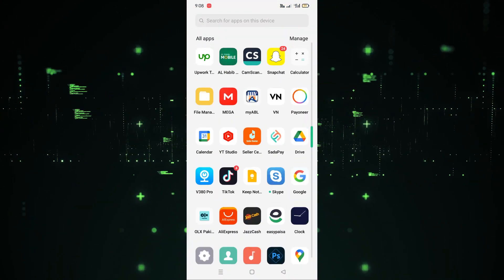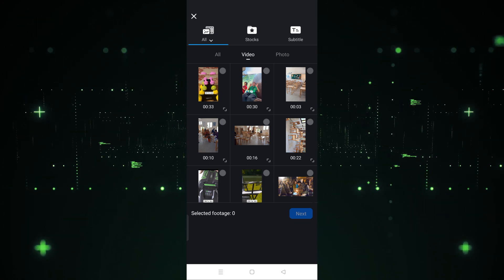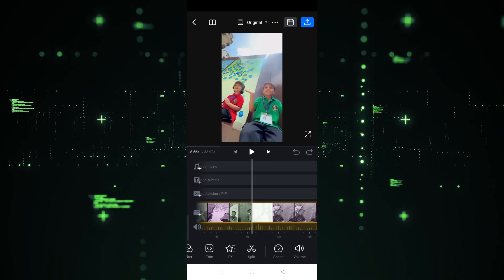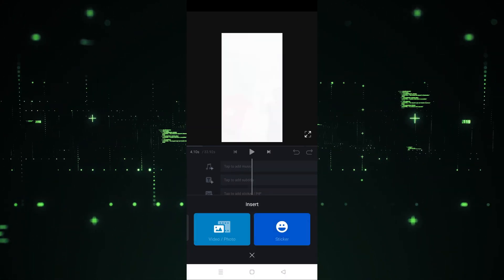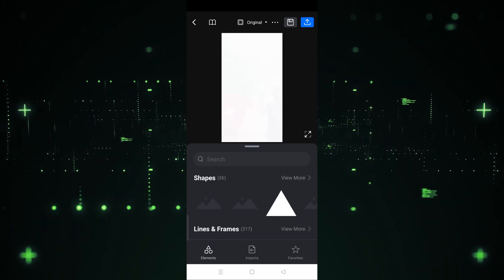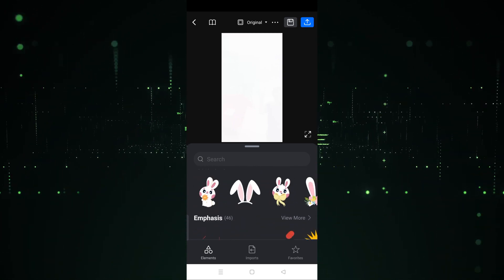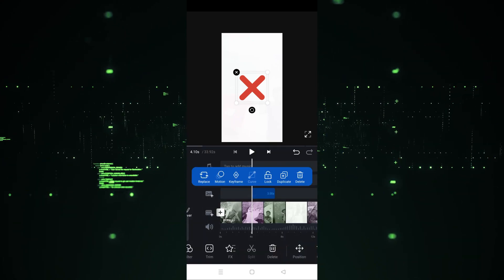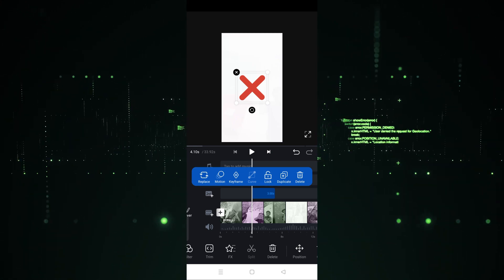How to Add Stickers in VN Editor app [easy]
Adding stickers to your videos in the VN app is a breeze. Simply open the VN app and select the project you want to edit or create a new one. Once you're in the editing interface, look for the "Stickers" option. Tap on it to access the sticker library, where you'll find a variety of stickers to choose from. Browse through the options and select the sticker you want to add to your video. You can adjust the size, position, and rotation of the sticker to fit your video perfectly. Once you're satisfied with the placement, tap on the checkmark or confirm button to apply the sticker. That's it! You've successfully added a sticker to your video in the VN app.